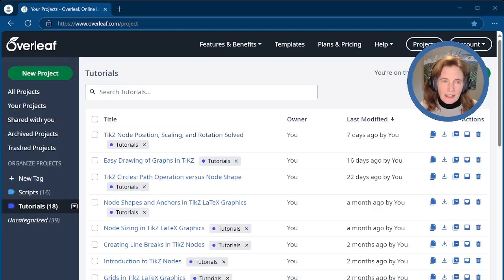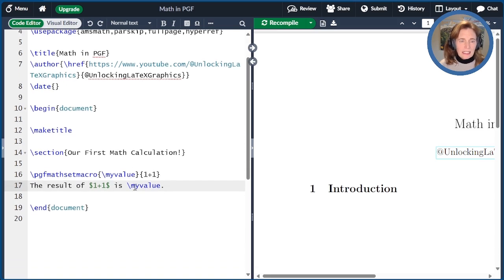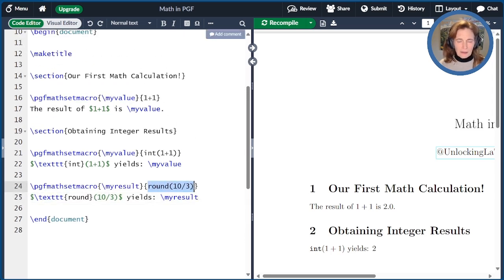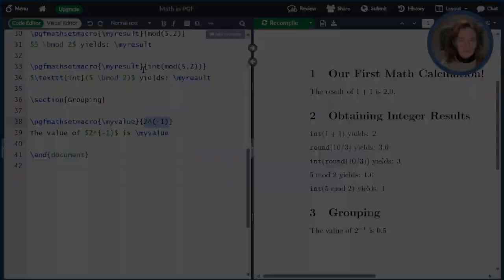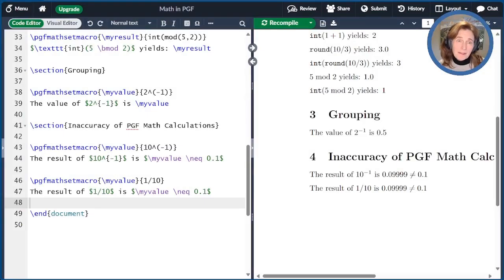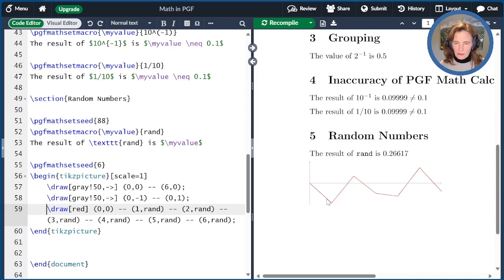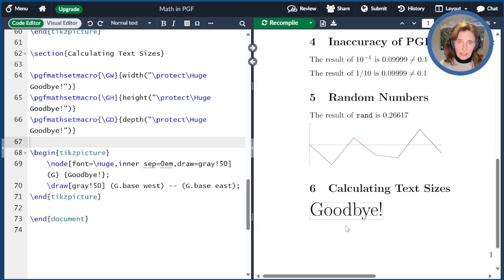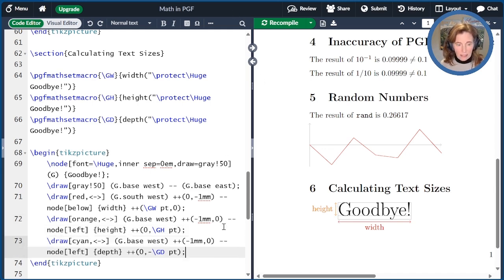TikZ Math Functions in LaTeX: Usage and Common Pitfalls (Unlocking LaTeX Graphics - Video 19)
In this episode of Unlocking LaTeX Graphics, applied mathematician Tammy Kolda explores the TikZ math library and its functionalities within LaTeX. The tutorial covers essential commands like pgfmathsetmacro for math calculations, explains how to handle integer and decimal results, and points out common inaccuracies in computations. Tammy also demonstrates using random number generation and calculating the size of text units in TikZ. This video is based on concepts from her book, Unlocking LaTeX Graphics.

00:00 Math in TikZ
00:40 Setting Up
01:22 PGF Math Command
02:05 Integer Results
03:14 Grouping
03:42 Inaccuracy of PGF Math Calcuations
04:28 Random Numbers
05:34 Text Size
07:44 Thanks for Watching

Key terms today: tikz, math, pgfmath, pgfmathsetmacro, rand, width, height, depth